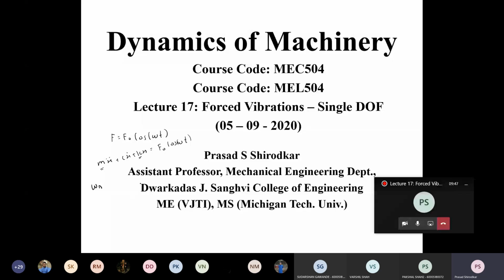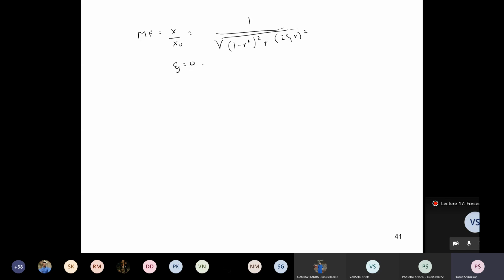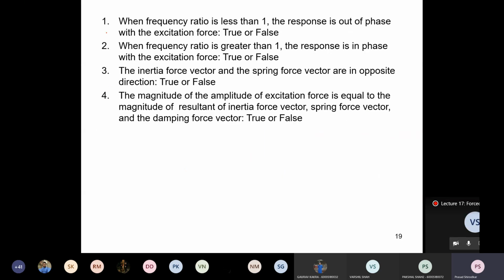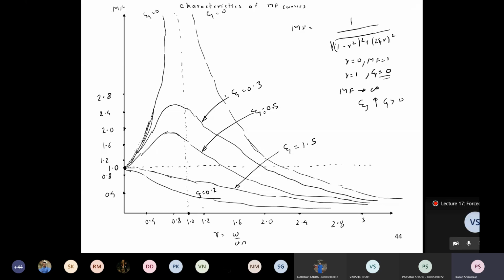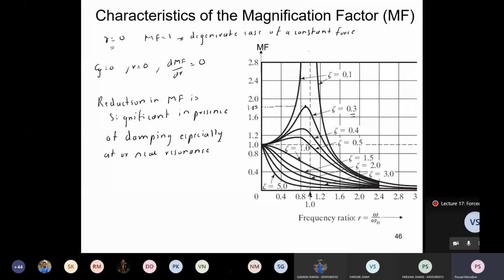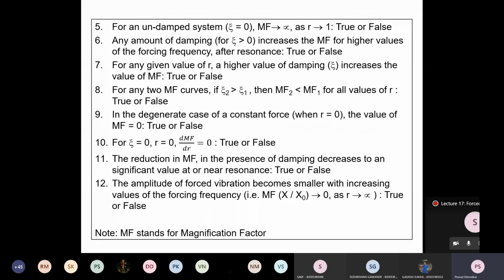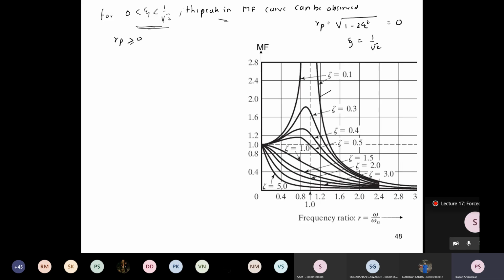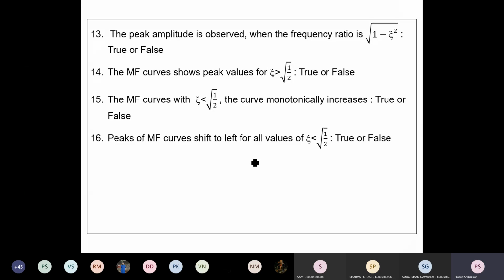Lecture 07 Forced Vibrations – Single DOF